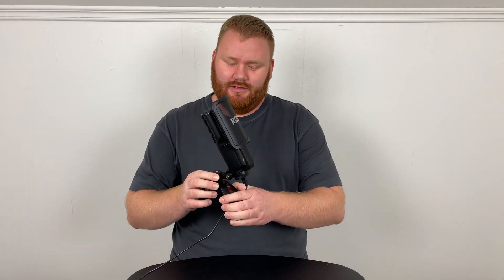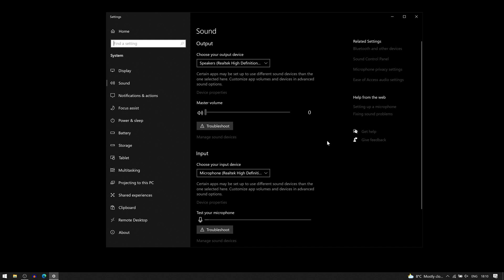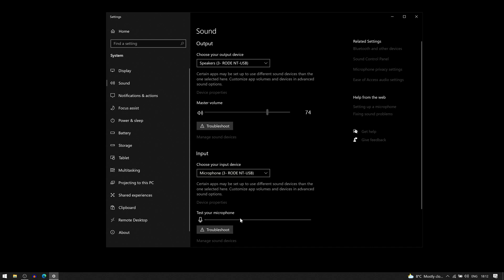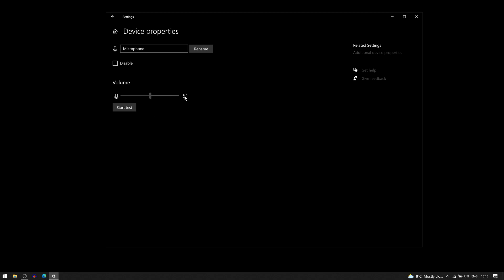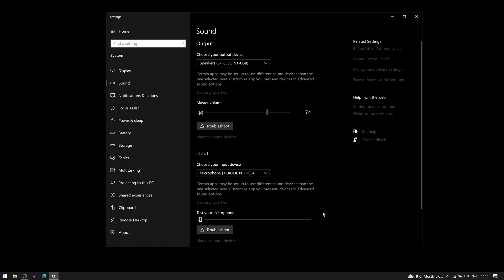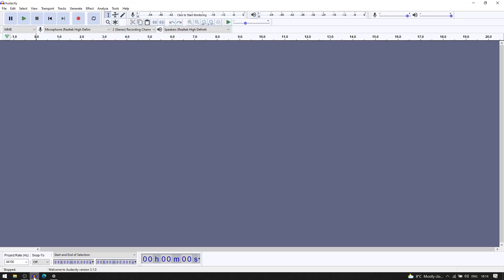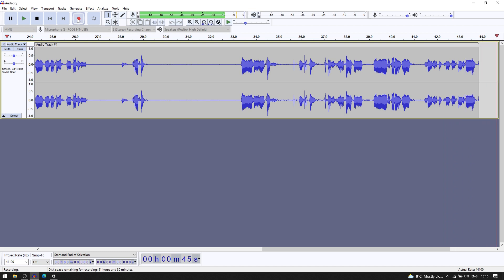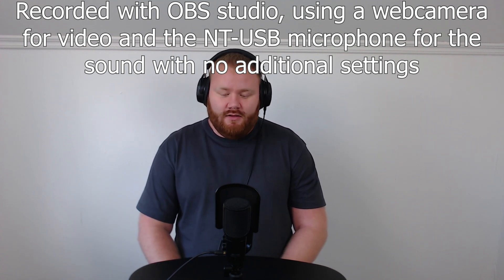RØDE NT-USB: Setup and latency test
Setting up the RØDE NT-USB in Windows 10 and testing to find any latency.

RØDE NT-USB: